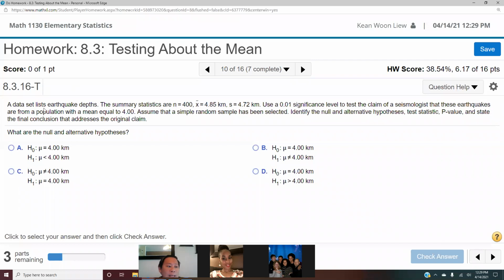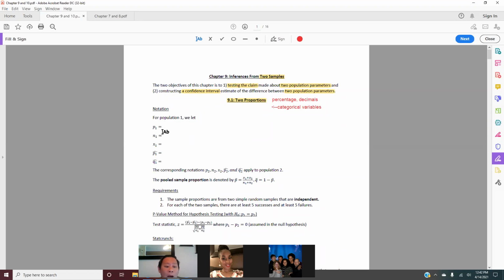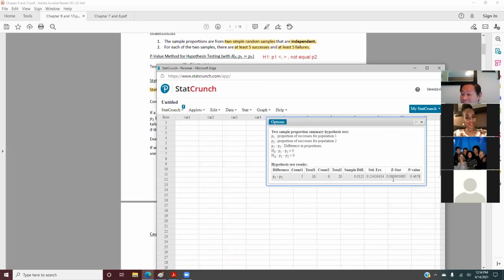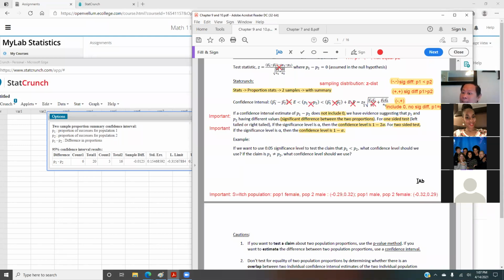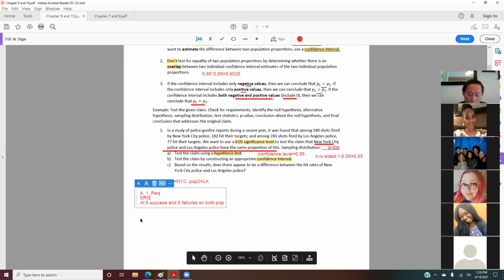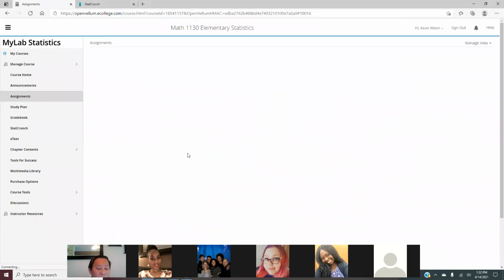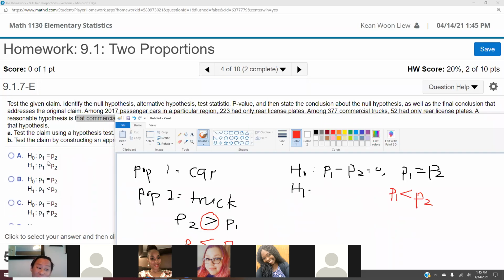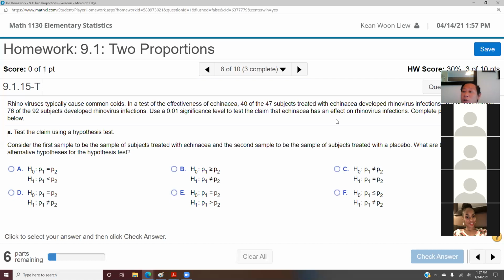Math 1130 Zoom Meeting 4/14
We went over 9.1: Two Proportions